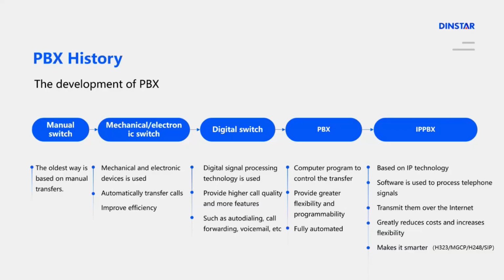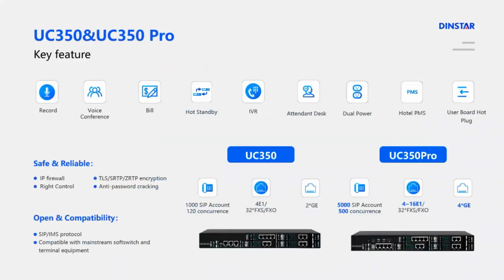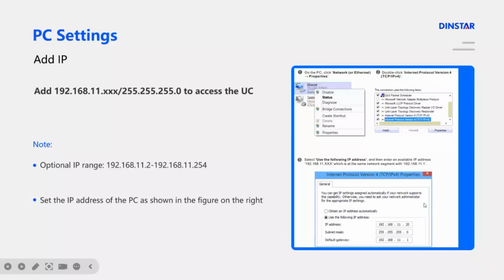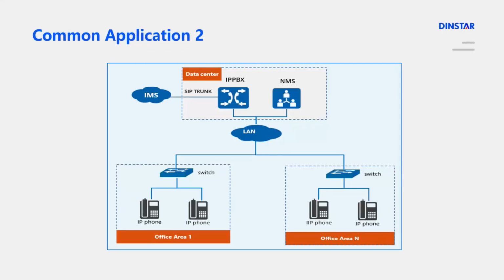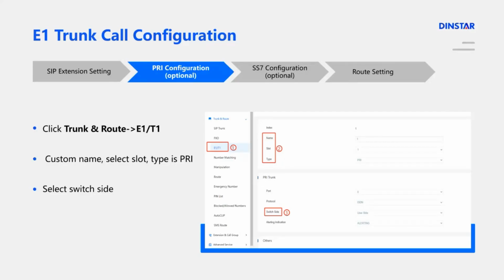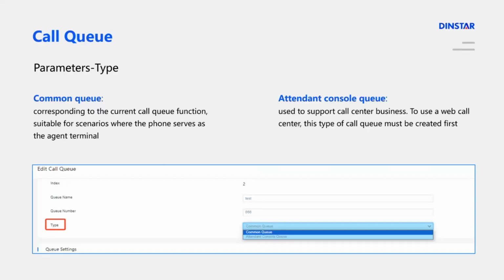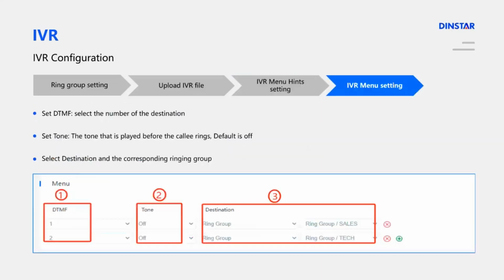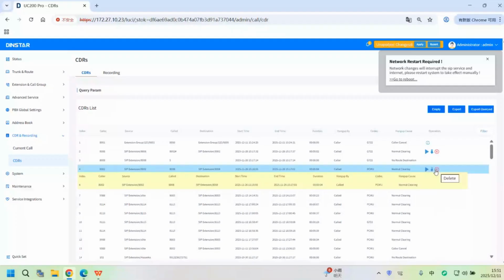Pelatihan Dasar IP PBX DINSTAR UC Series – Lesson 1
Lesson 1: Overview & Basic Configuration of DINSTAR UC Series IP PBX

Pada video Lesson 1 ini, kita akan membahas pengenalan (overview) serta konfigurasi dasar dari DINSTAR UC Series IP PBX.
Materi ini cocok untuk pemula maupun teknisi yang ingin memahami konsep dasar sebelum melanjutkan ke konfigurasi lanjutan.

📌 Materi yang dibahas:

Pengenalan DINSTAR UC Series IP PBX

Arsitektur dan fungsi utama IP PBX

Akses awal ke web management

Konfigurasi dasar sistem

Pengaturan jaringan (IP, gateway, DNS)

Persiapan awal sebelum digunakan di lingkungan produksi

Video ini merupakan bagian dari Pelatihan Teknis Dasar DINSTAR UC Series IP PBX, yang disusun secara bertahap agar mudah dipahami dan dipraktikkan.

divatel.id